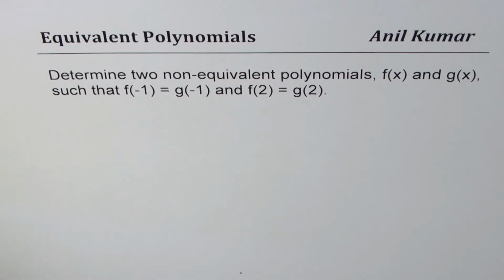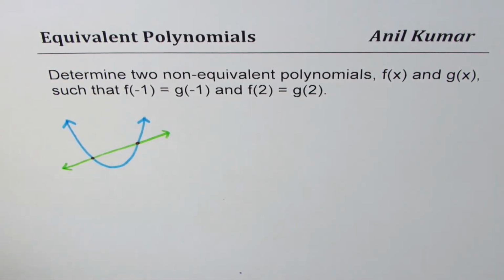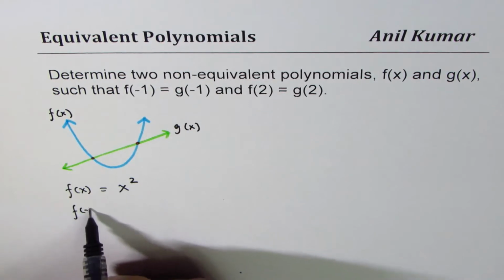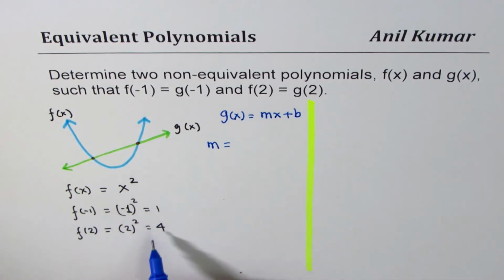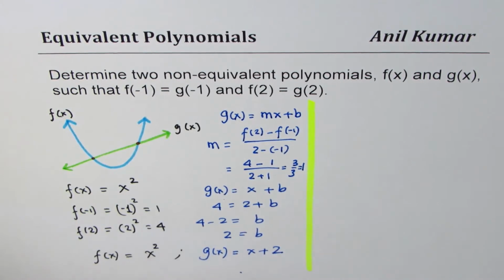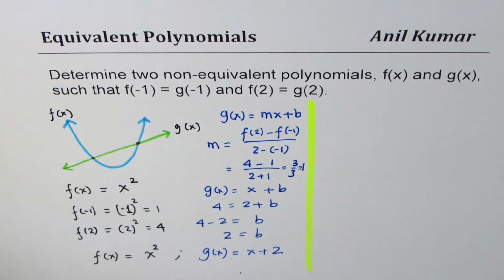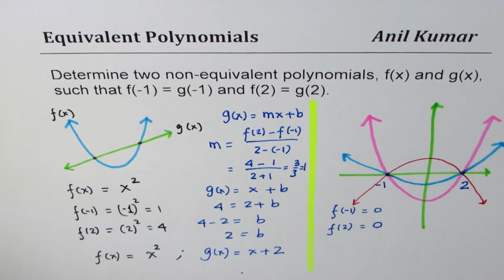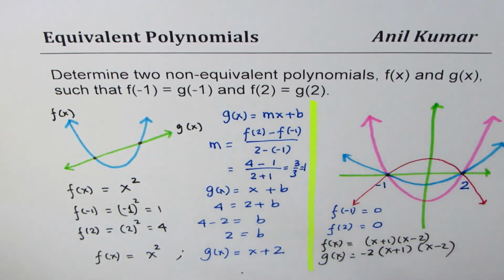How to find two non equivalent polynomial functions with two same points MCR3U Functions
Parent Functions Functions and Relations, Function Notation, Characteristics of Special Functions.